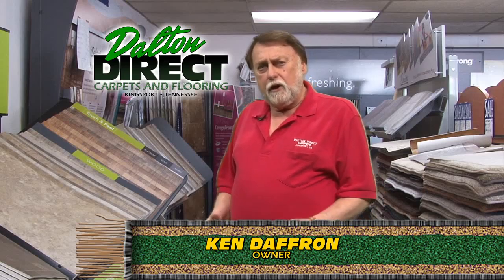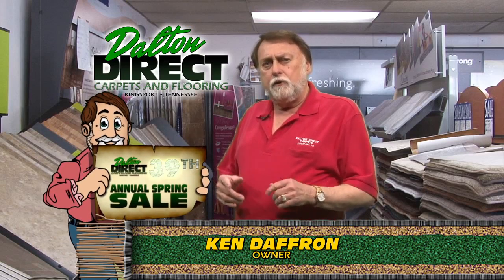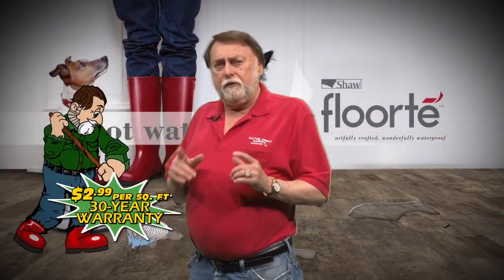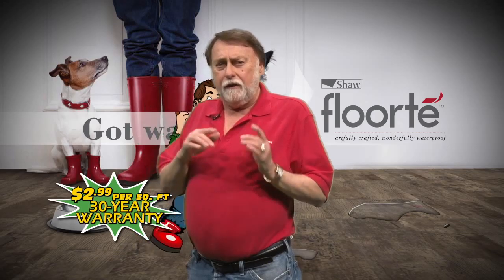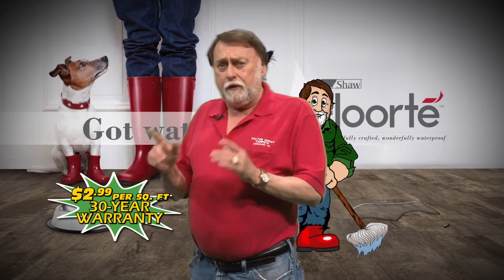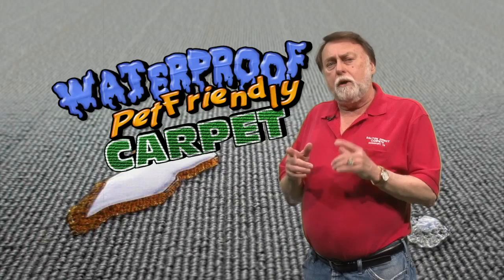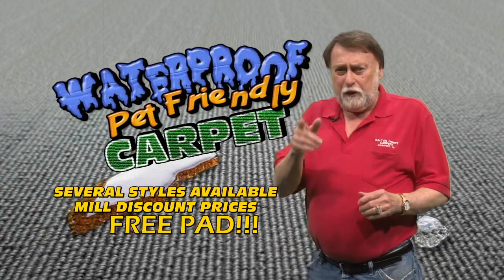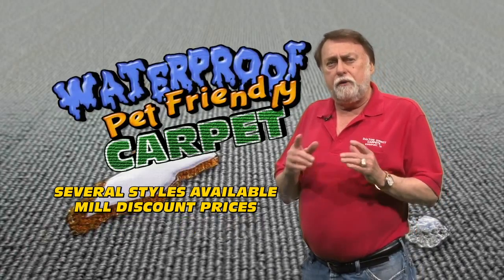Dalton Direct 39th annual spring sale 3 18 15